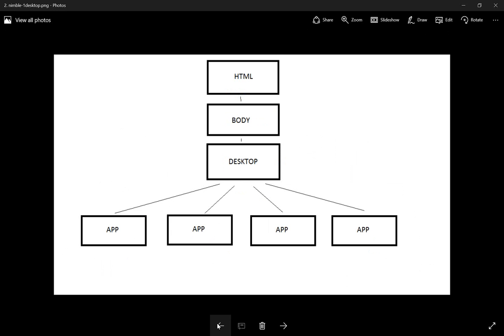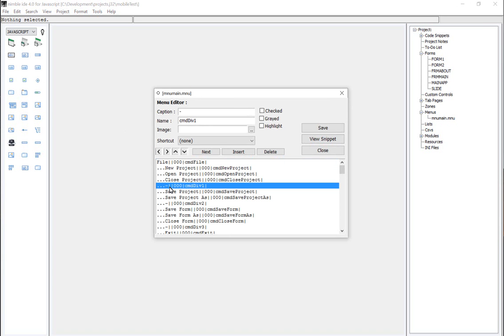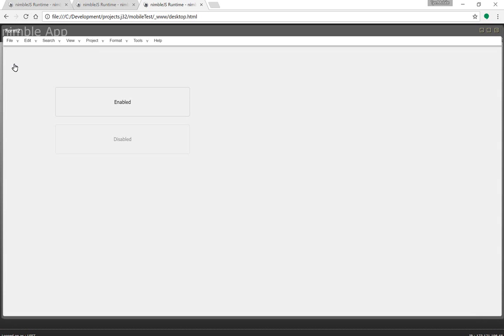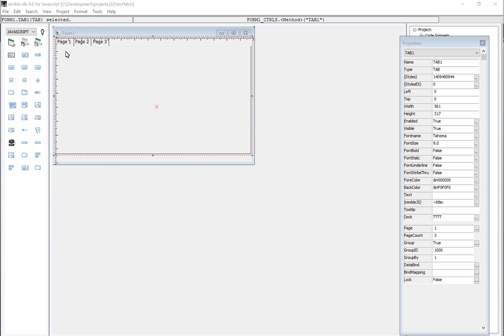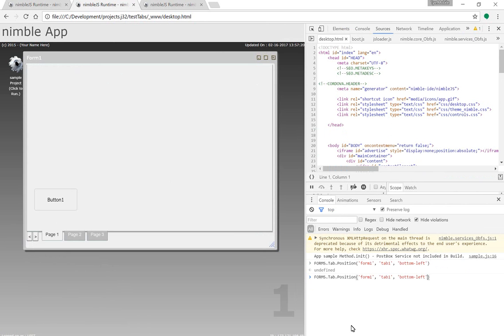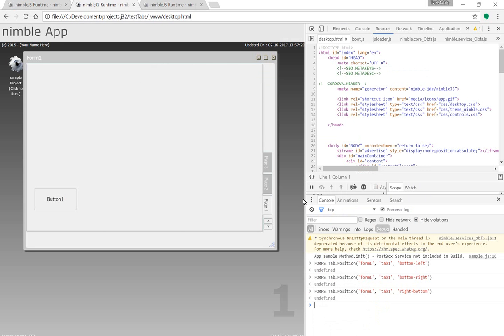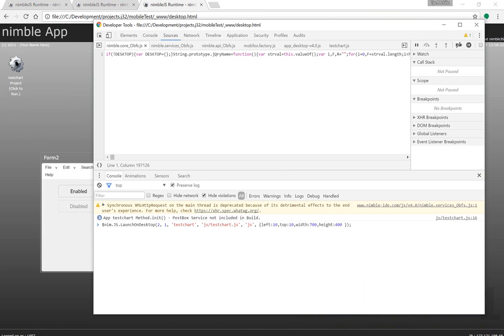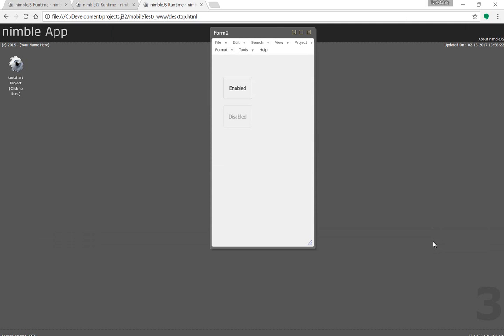Menu Systems, Tab Controls, and Background processing...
This video marks the final video of QA testing for nimbleJS. It shows how menu systems, tab controls and how to launch apps to background desktops.